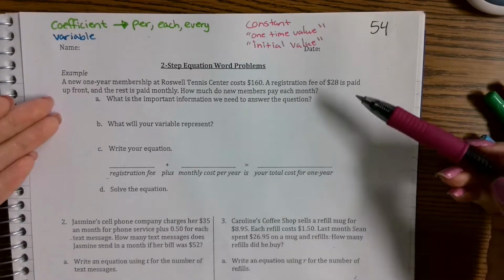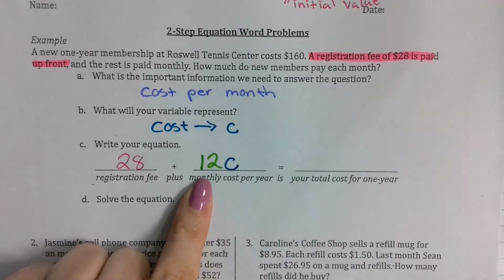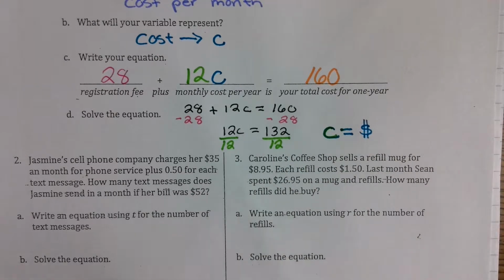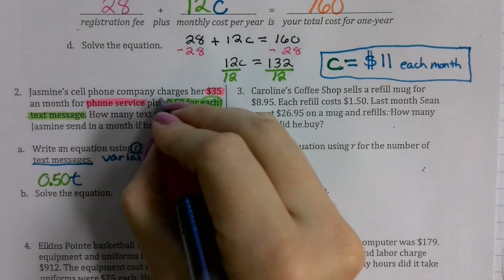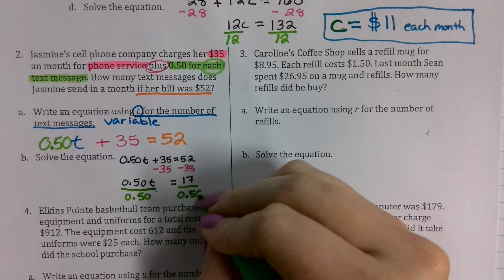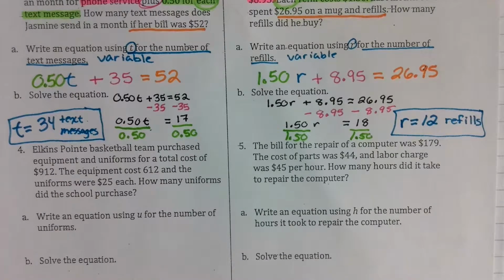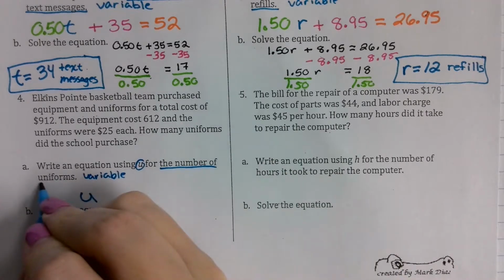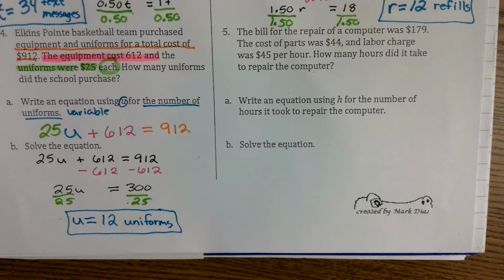09-24-2019 Two Step Equations Word Problems